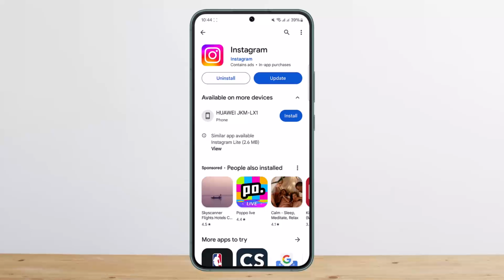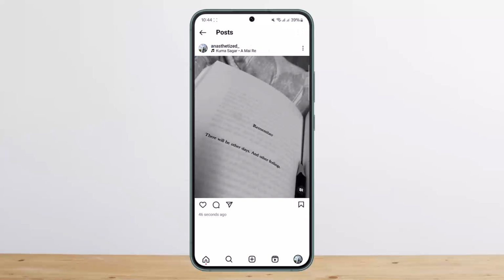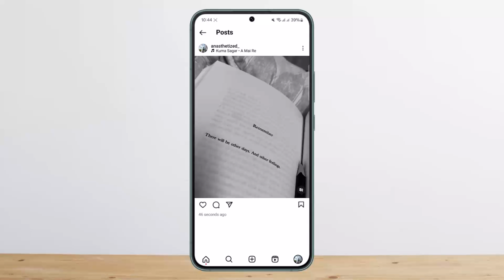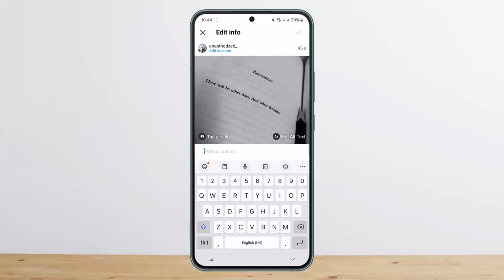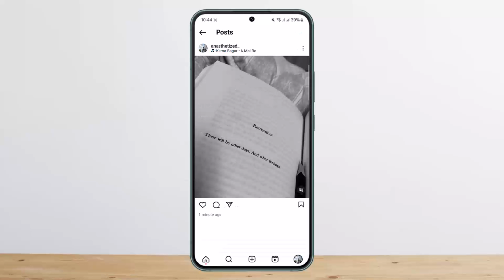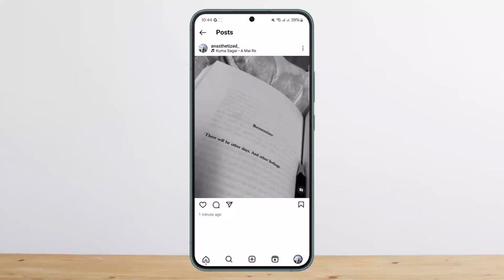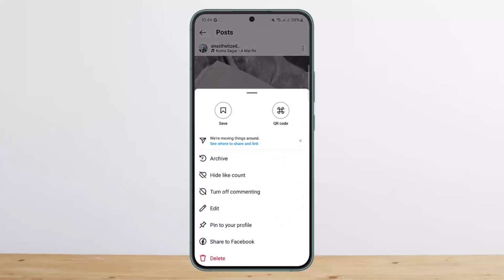How To Remove Song From Instagram Post After Posting !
In this tutorial video, I will simply show you how to remove song from Instagram post after posting . So just make sure to watch this video till the end.

~ Video Chapters:
0:00 Introduction
0:13 Overview & Guide
0:57 Outro